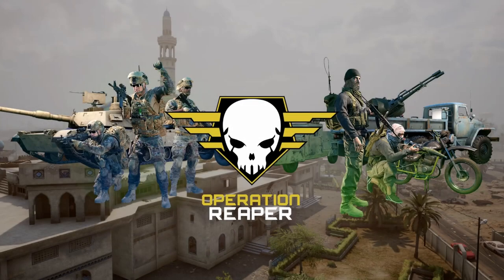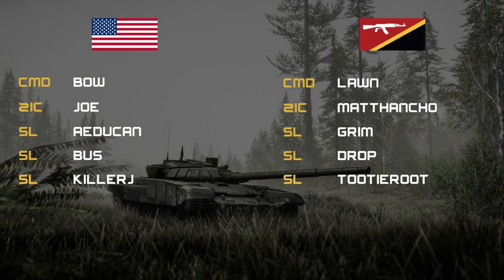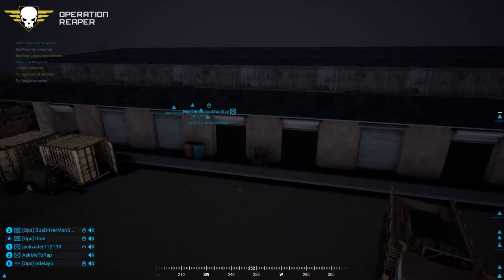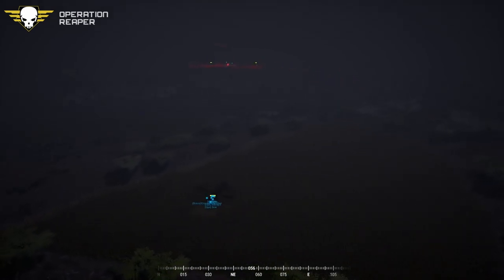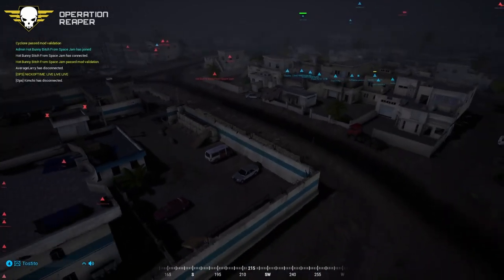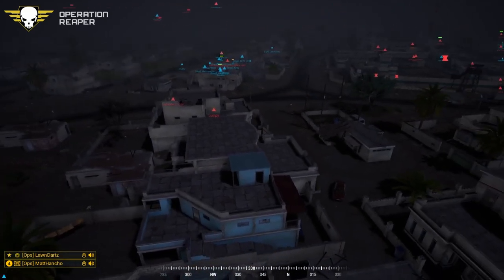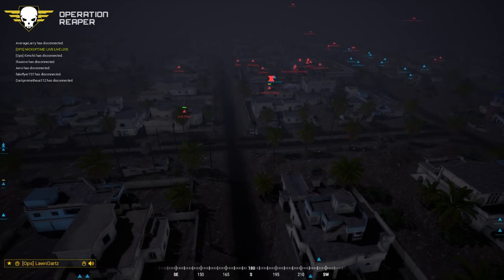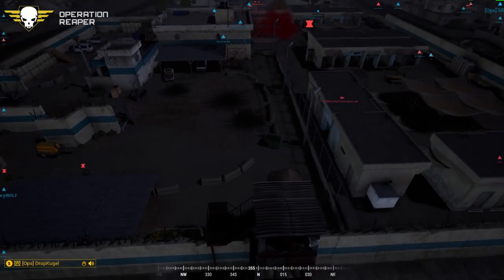Squad Ops 1 Life Operation Reaper w/ Slicetron and Wilber 8-13-2022